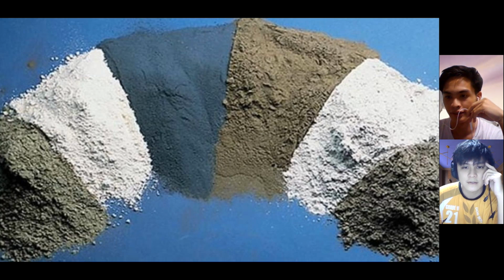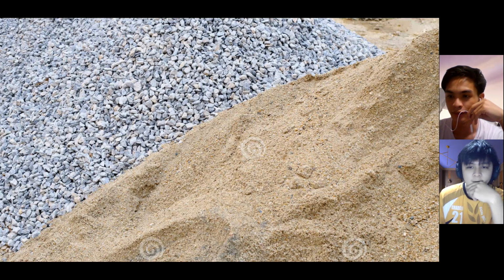Module 2 - Cement Mixing w/ Gabriel Lopez & Jusag Achumbre